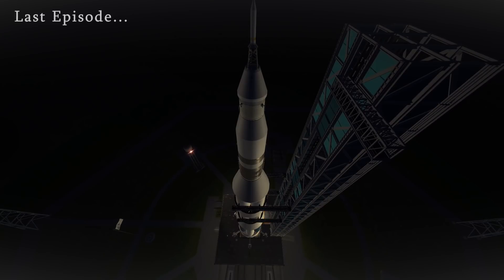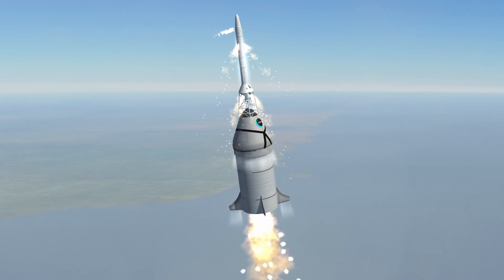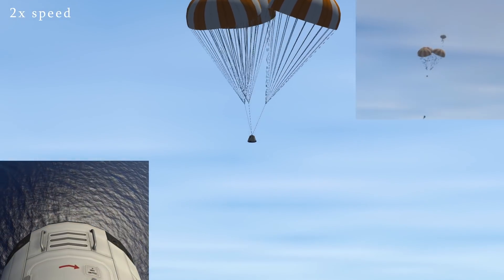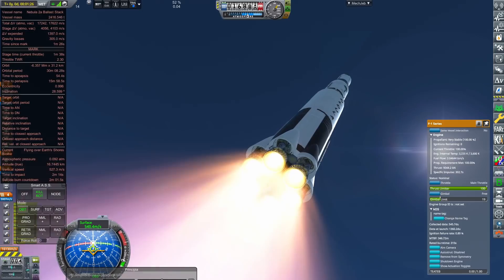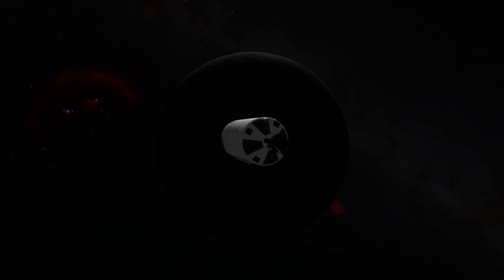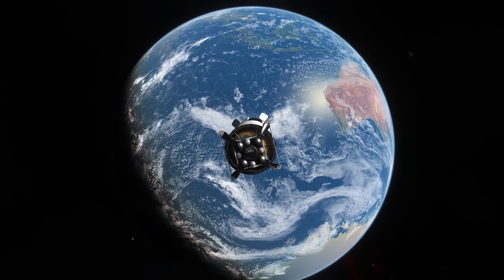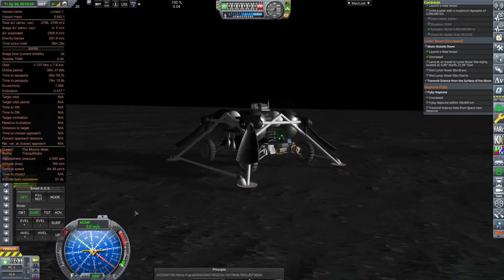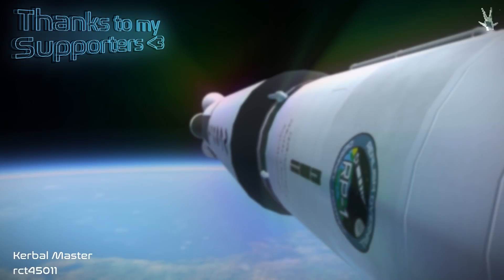Our Biggest Moon Rocket Yet!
Buzz Aldrin: The Poster Boy for Second Place by The Wonder Years

Mod versions update and vary, please follow these instructions word for word for your installation

Styx Networks provides easy and cheap hosting for KSP Luna Multiplayer servers!